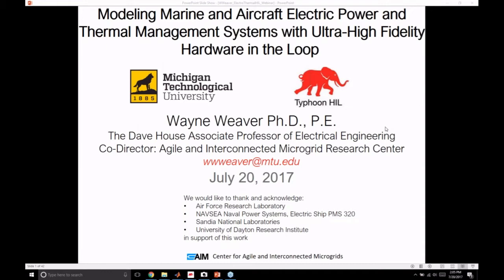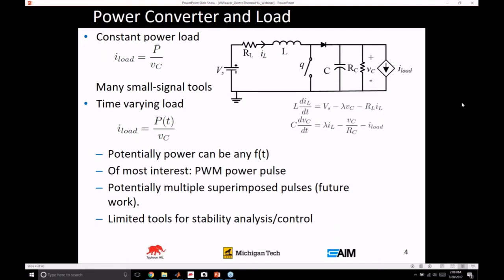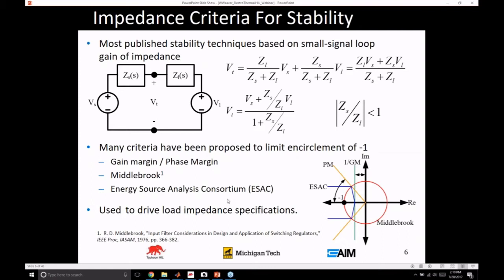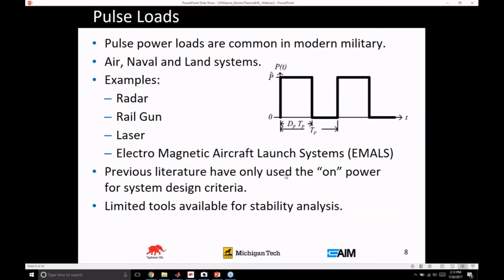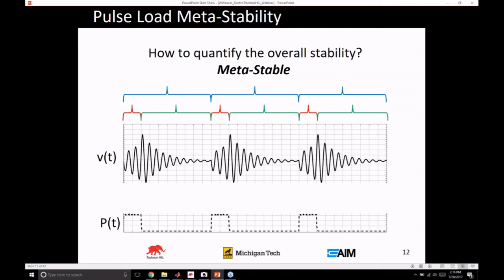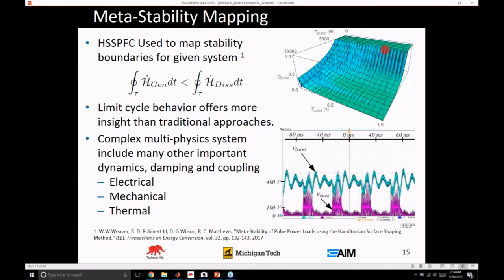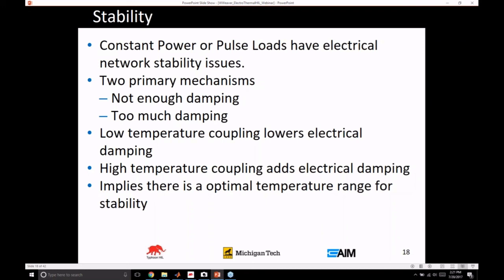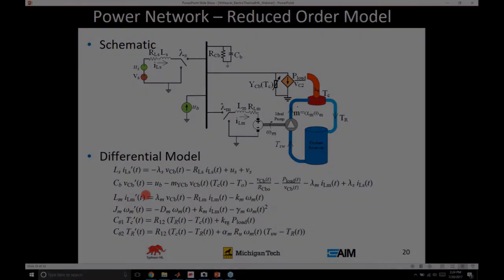Typhoon HIL webinar: The ship as a microgrid: 1 - Introduction to ship power electronics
This webinar will cover:

- Electro-thermal modelling of a pulse power system

- Theoretical tools to estimate the stability margins

- Methods to utilize HIL to evaluate the electro-thermal performance under various operational scenarios.